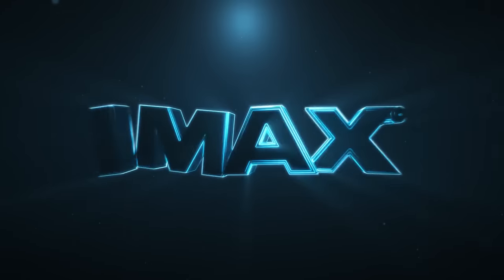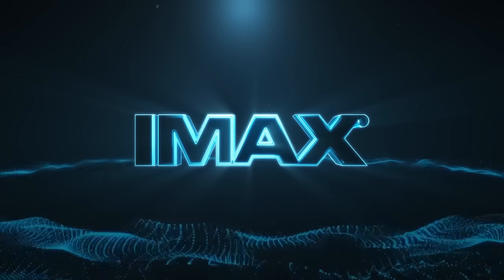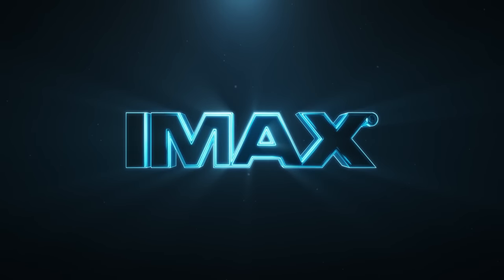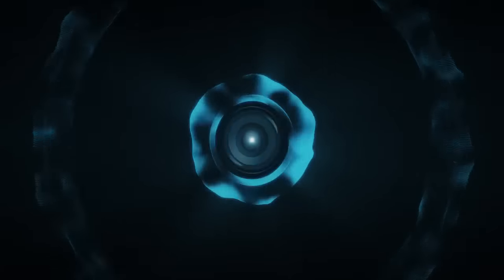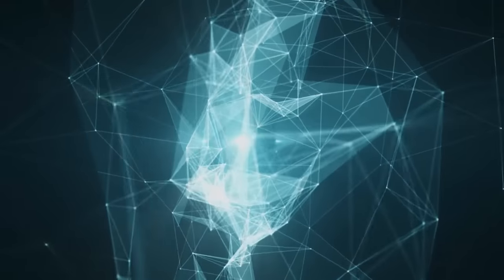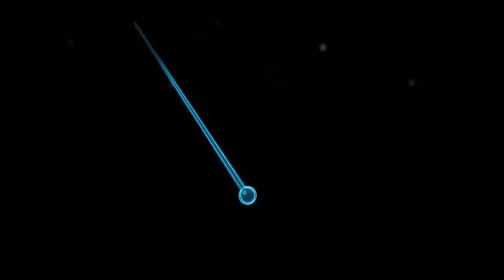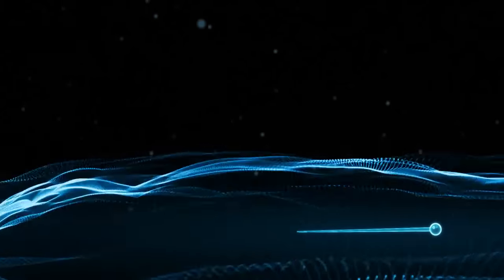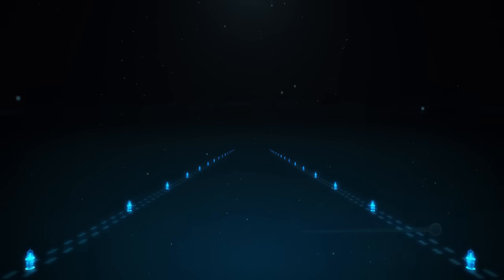IMAX Theatre promo [Sony Center, Berlin] (2013)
The IMAX promo that created by the German company 3deutig for CineStar IMAX theatre in Sony Center - Potsdamer Platz, Berlin.
IMAX (Image maximum) is a Canadian company of the IMAX Corporation which was founded in 1968 as a result of Expo 67 in Montreal. IMAX developed by Graeme Ferguson, Roman Kroitor, Robert Kerr, and William C. Shaw.